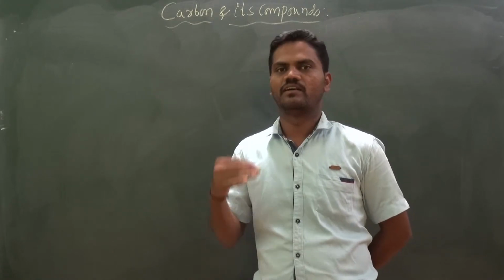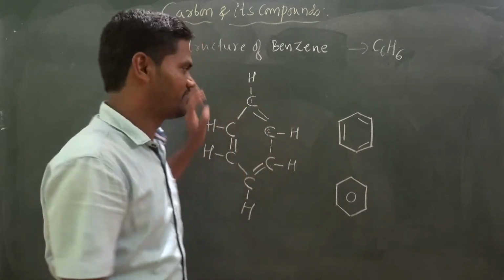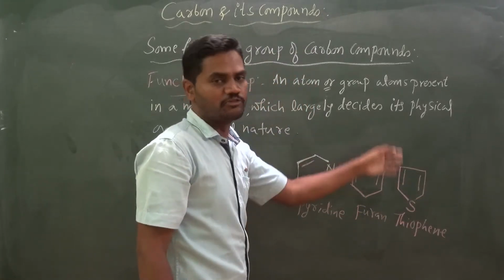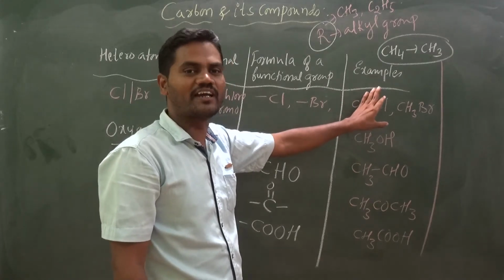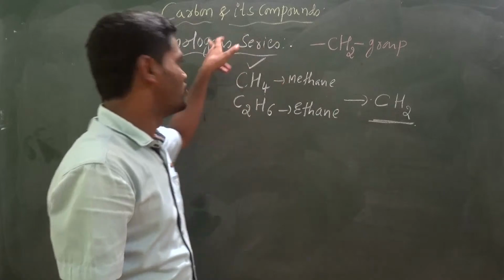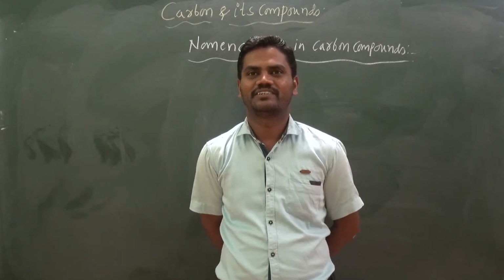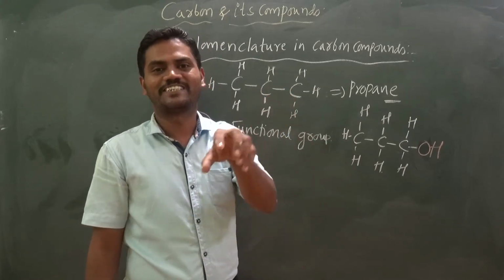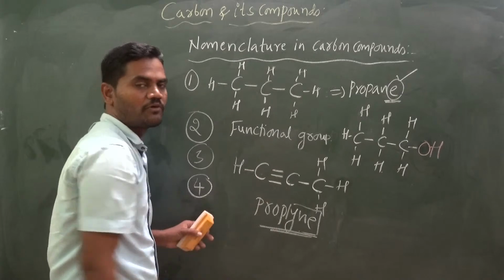Chemistry 15 September